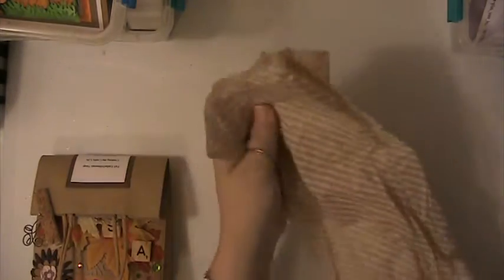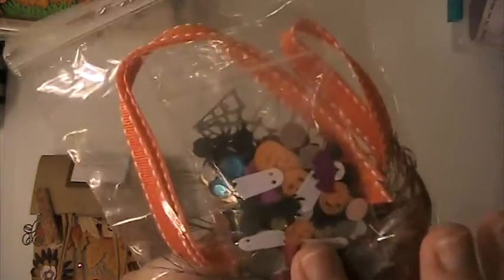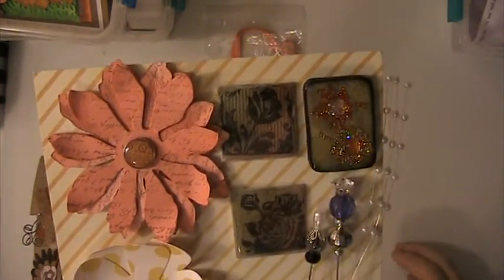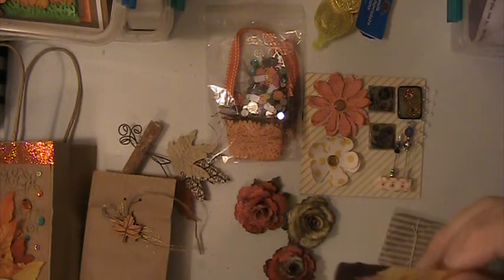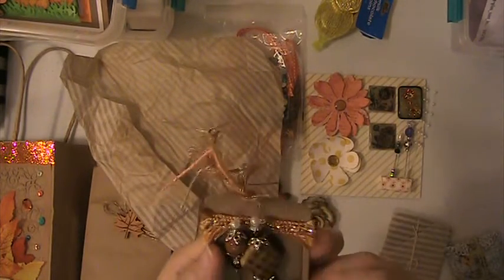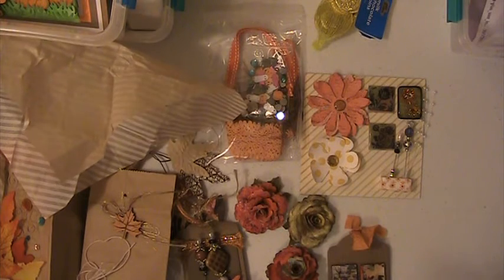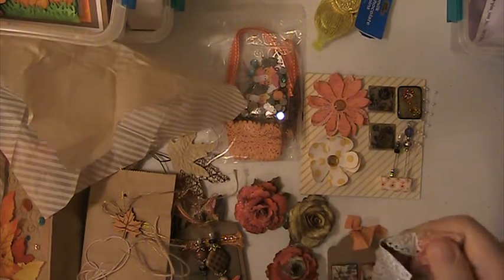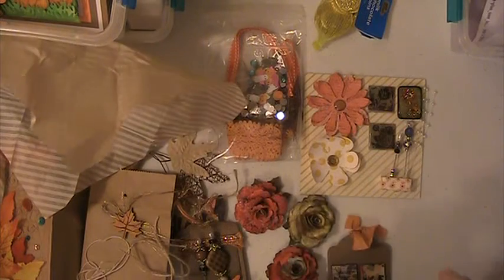Fall Embellishment Swap At CCL Received